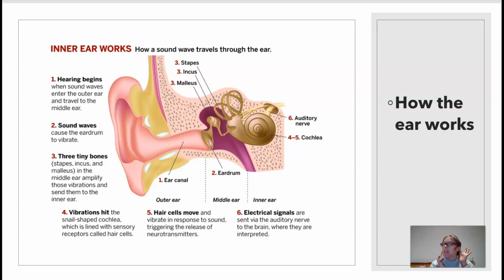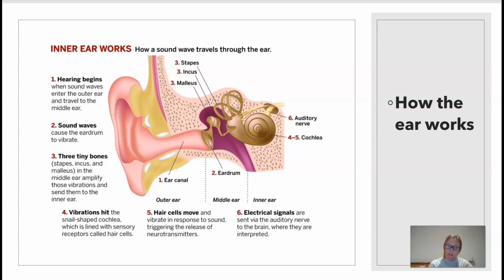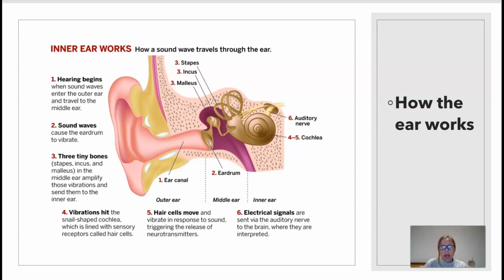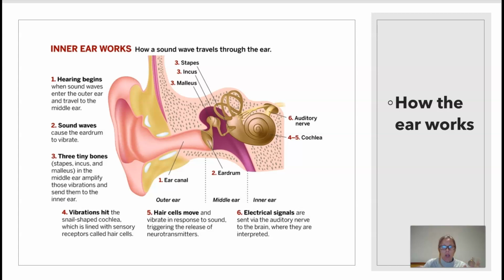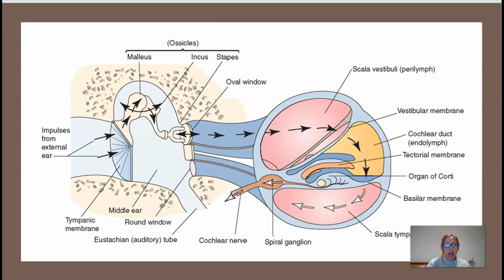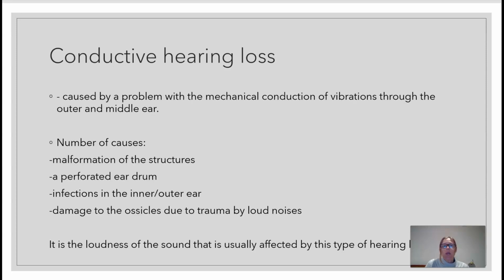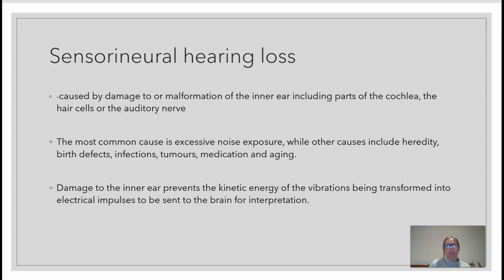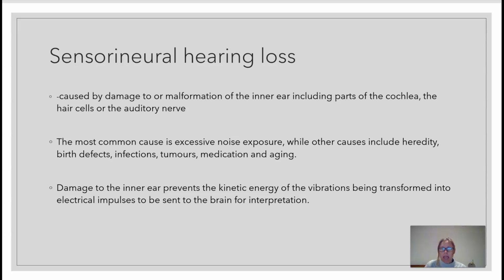The ear and hearing loss